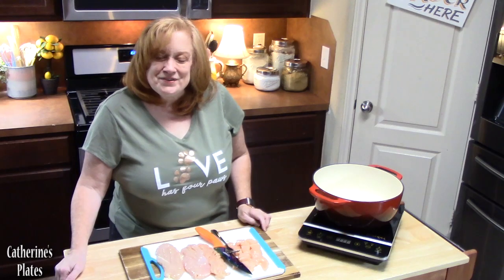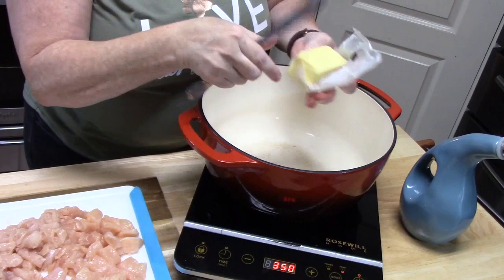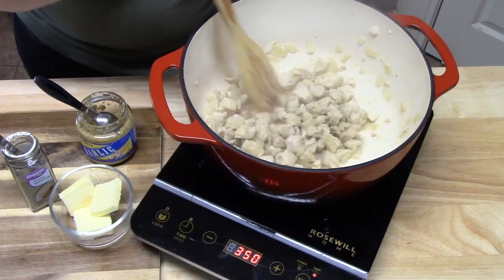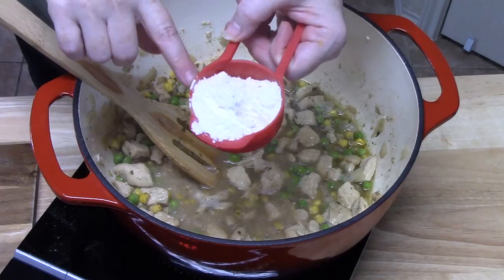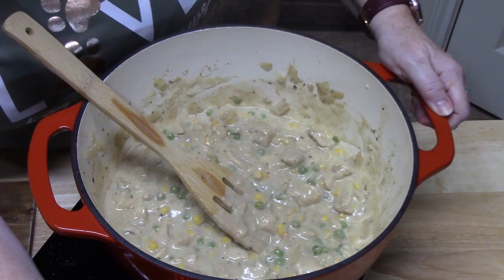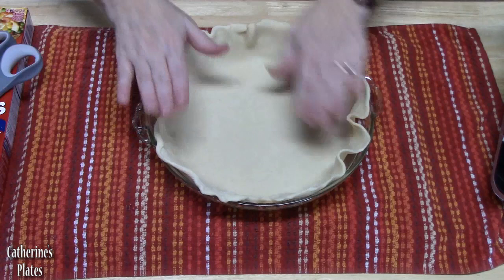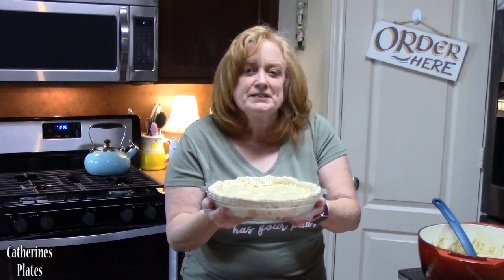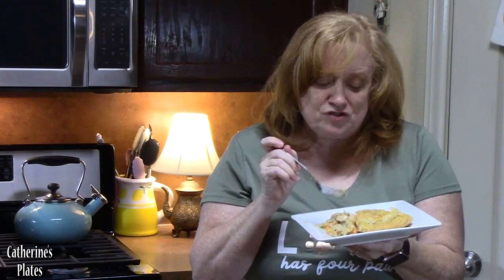CHICKEN POT PIE RECIPE with Double Crust | An Easy, Tasty and Comforting Dish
9’ Glass Pie Plates (2)